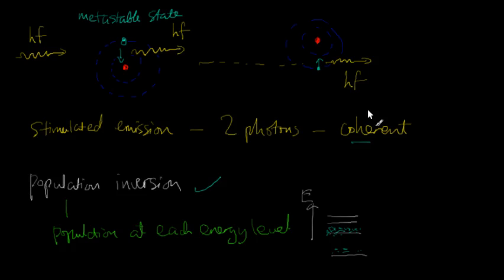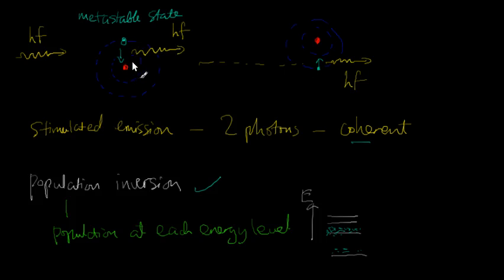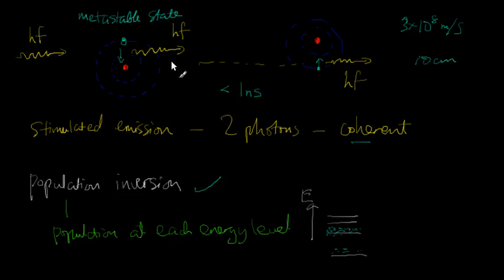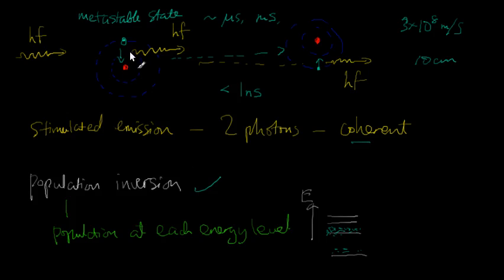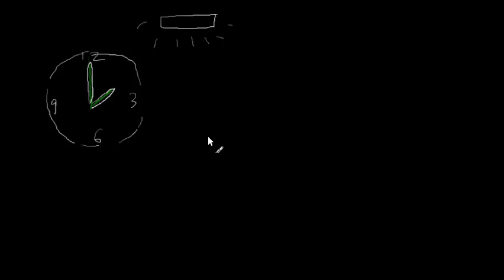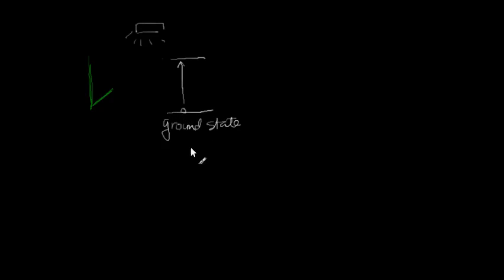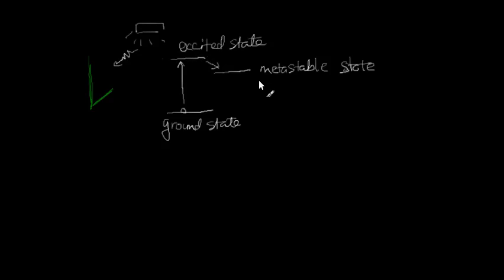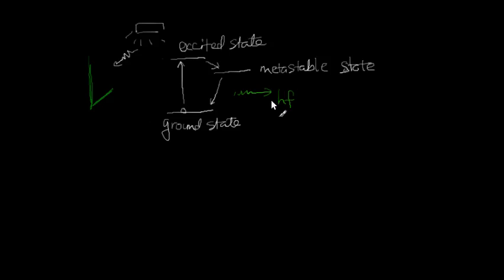282 What is a metastable state